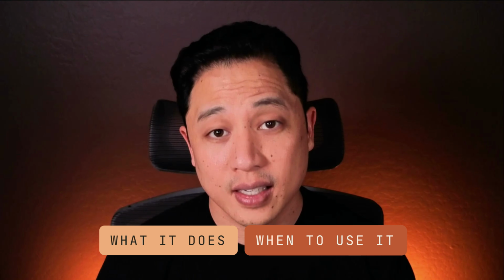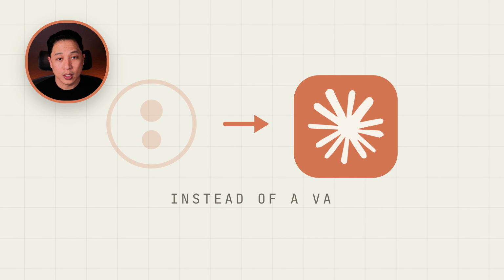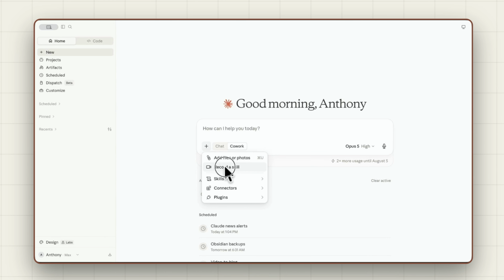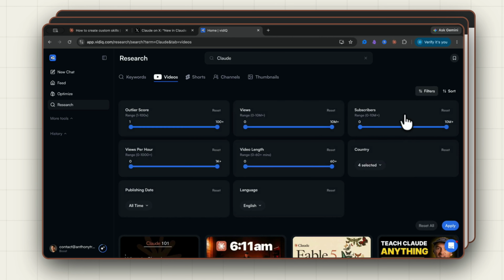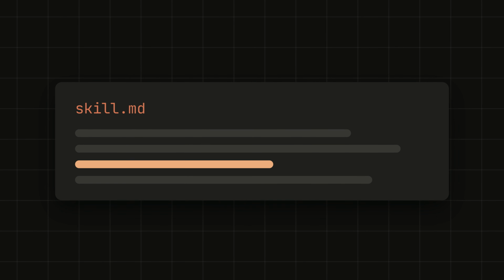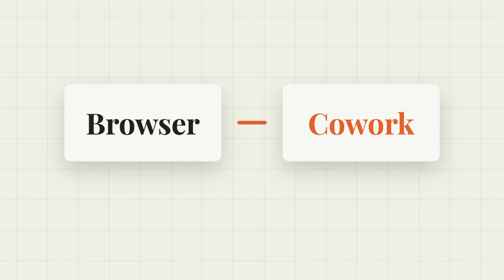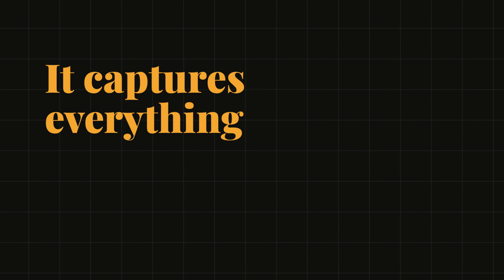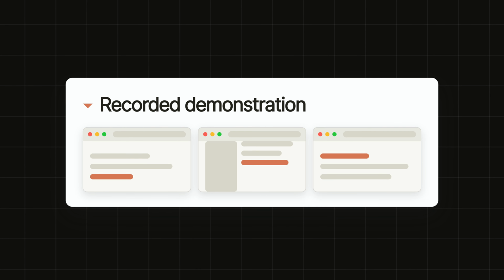Built 17 Claude Skills with Prompts (Now You Can Record a Skill)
Claude can now watch you do a task and write the skill for you. No prompt writing. Here's how Claude Record a Skill works, and when you'd actually want to use it.

I built 17 Claude skills the old way, by writing prompts. Then Anthropic shipped Record a Skill, so I tested it on a task I actually do every week.

I show you where to find it, the two limits nobody mentions, and what to check on your screen before you hit record.

I'm Anthony Tran. I help personal brands use Claude to run their business. I'm not a coder, so this is all in plain English.

• WORK WITH ME Free 30 minute Claude consult, no pitch, just help

CHAPTERS
0:00 Claude can watch you work now
0:28 Think of it as a Loom for Claude
1:05 Two limits: Mac and Cowork only
1:21 Where to find it (two ways)
1:52 The skill I actually recorded
2:33 Does this replace writing prompts?
3:00 Why this beats the Chrome extension
3:31 Check your screen before you record
4:09 The 10 minute limit
4:25 Turn your skill into a scheduled task